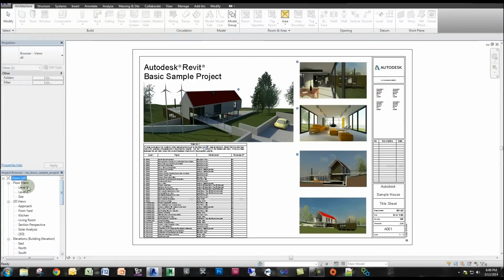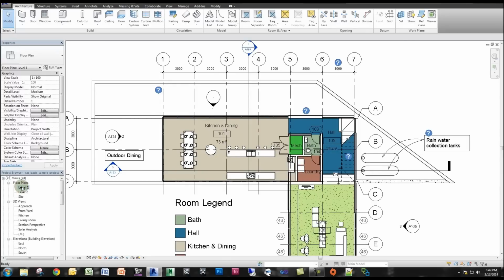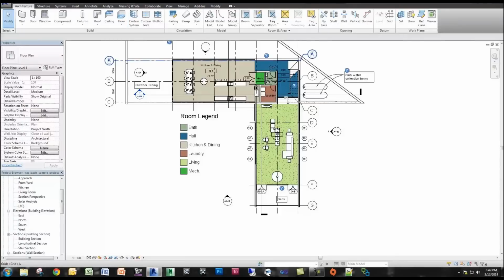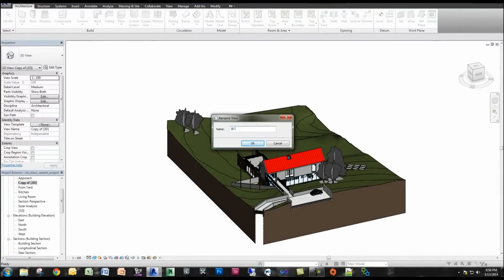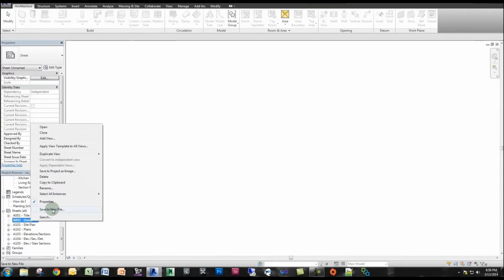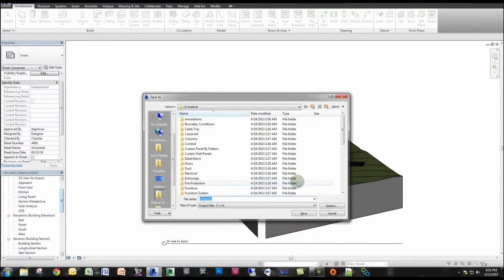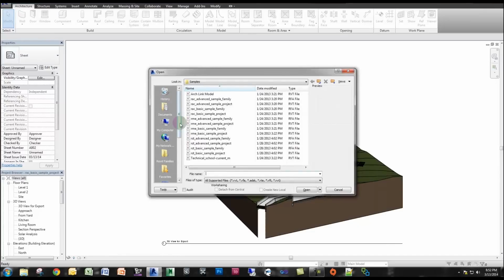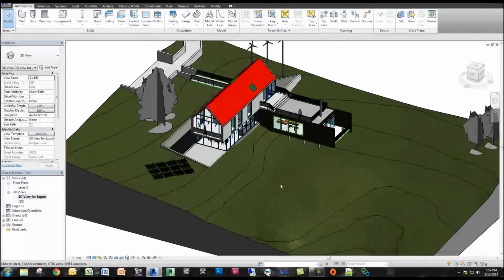Revit Tip - Stripping Your Model